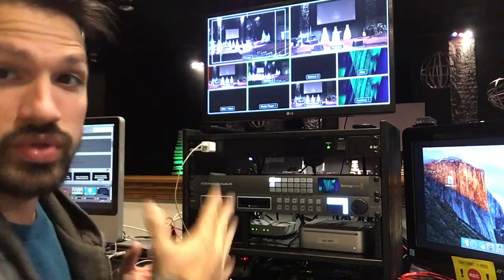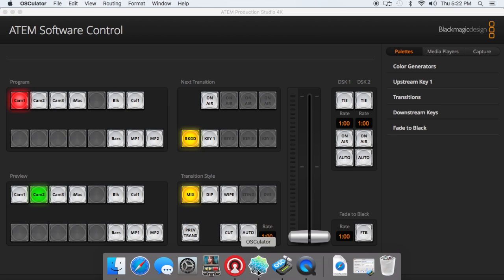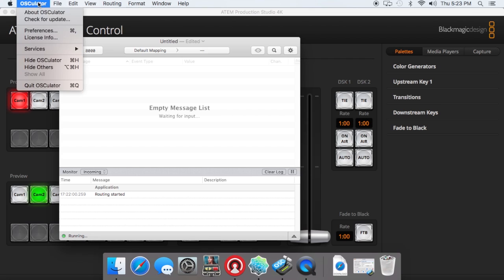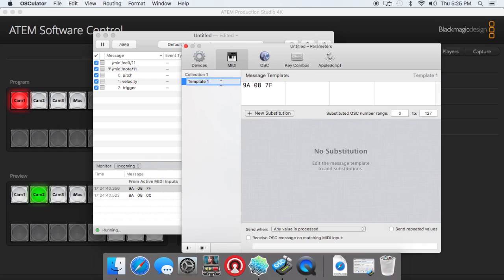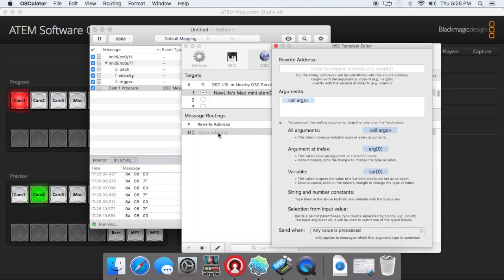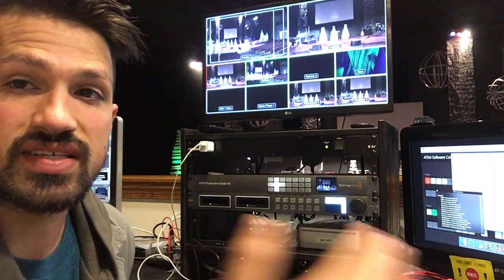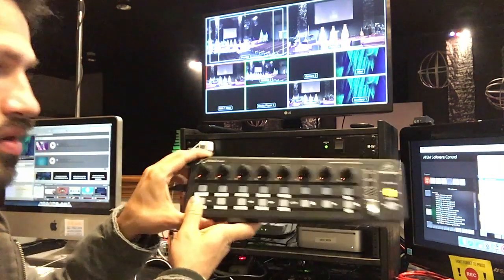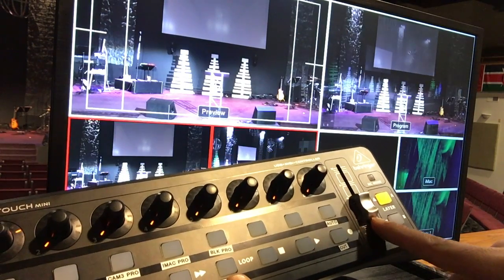ATEM Black Magic MIDI Controller Set Up Tutorial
Tutorial on setting up a Behringer X Touch Mini with Black Magic ATEM Software Controller.  You'll need:

HARDWARE
Black Magic ATEM Switcher
Behringer X Touch Mini MIDI Controller